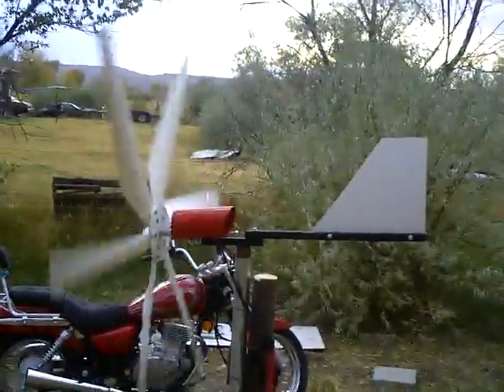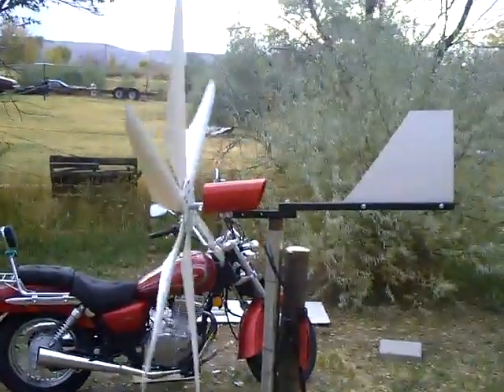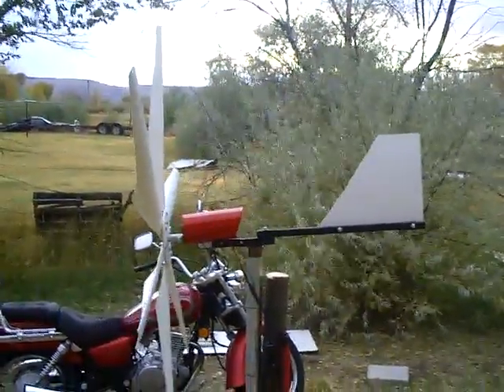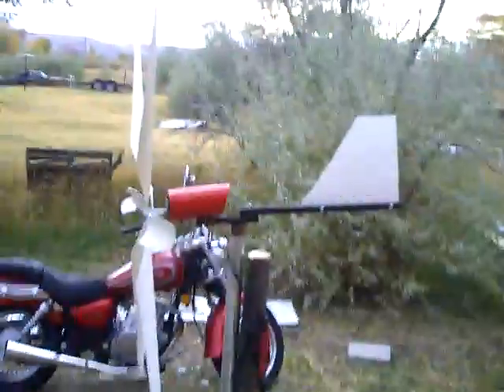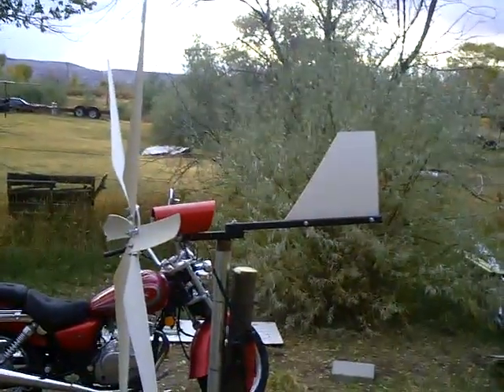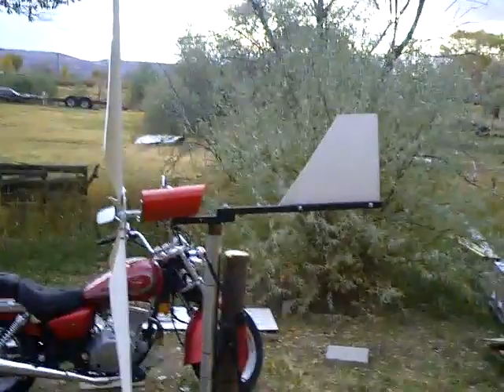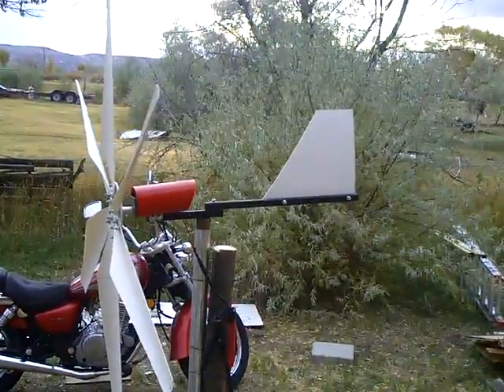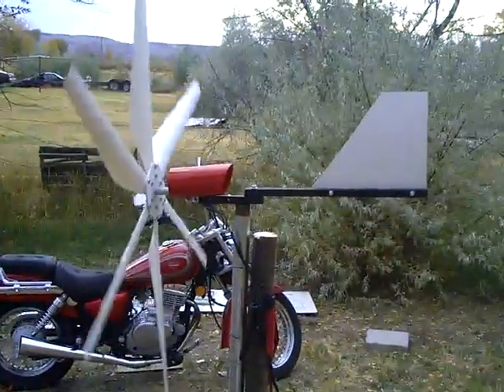wind3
Wind Generator: Part 3

Part 3 of 3: Wind generator in action!